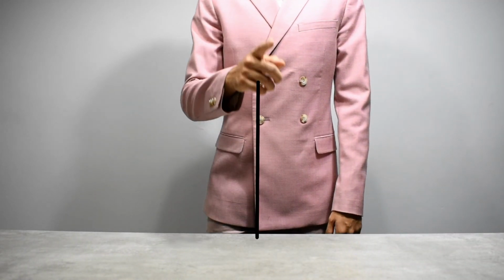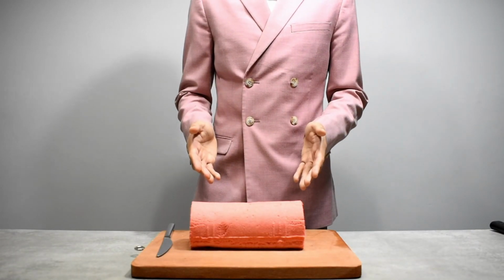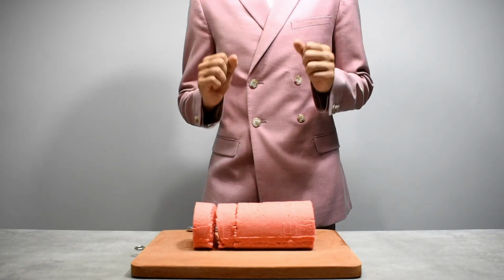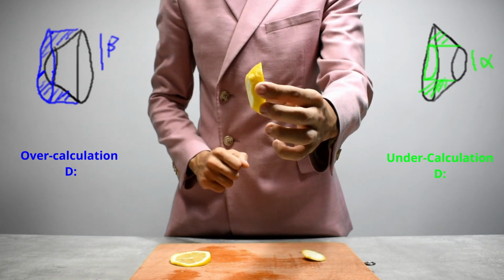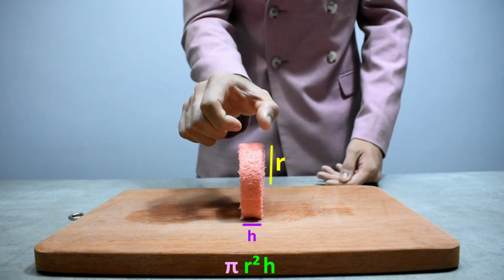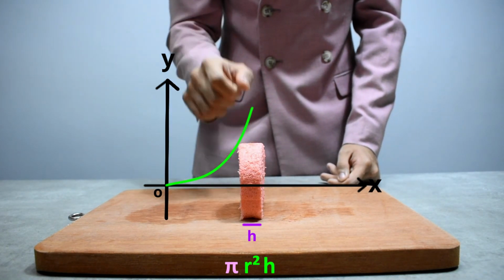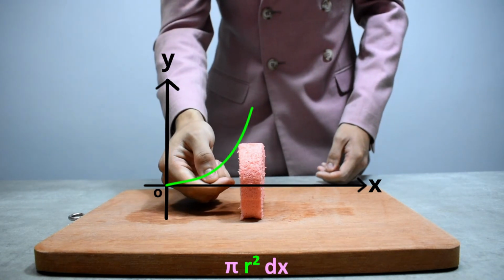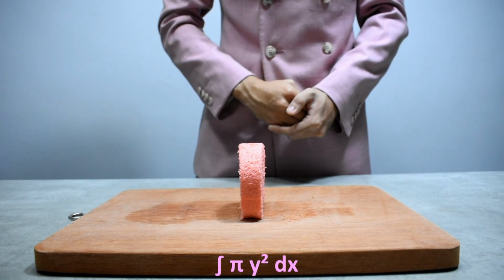Disc Method Explained in under 300 seconds (H2 Math)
Hey Everyone!

In our first ever video, we have asmollizard going through how the disc method comes from!

RIP to the Swiss Roll & Lemon

Citations:

Images used:
1.Economics Image: Mohamed_Hassan. (n.d.). Financial Planning Report. Financial Planning Report - Free photo on Pixabay. Mohamma_Hassan.

2. Physics image: qimono. (n.d.). Water Drop Liquid. Water Drop Liquid - Free photo on Pixabay. qimono.

Screenshot of journal used
1. Beernaerts, J., Baets, B., Lenoir, M., Mey, K.D., & Weghe, N.V. (2018). Analysing Team Formations in Football with the Static Qualitative Trajectory Calculus.

This video is also submitted for SoME1 by 3blue1brown :D